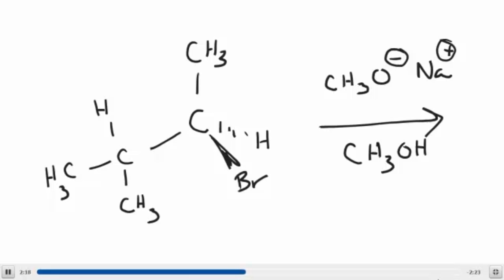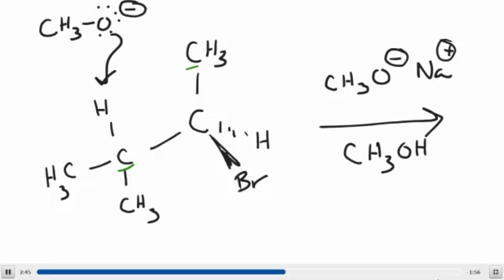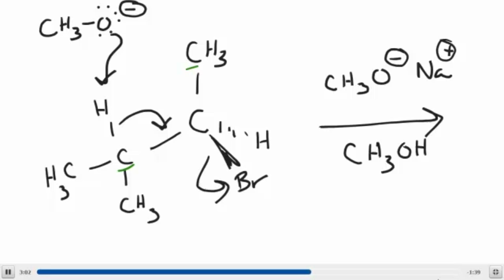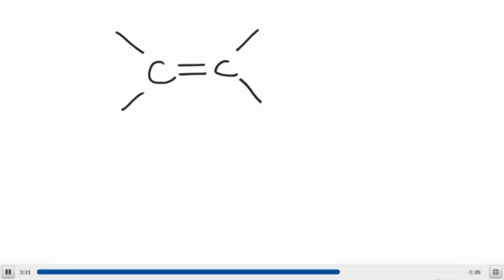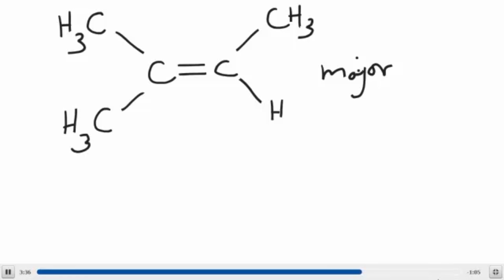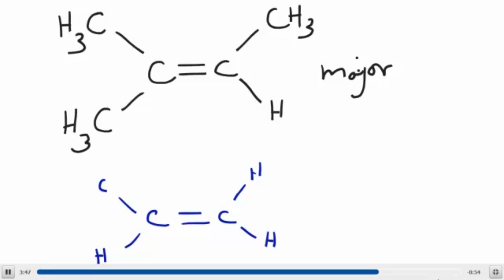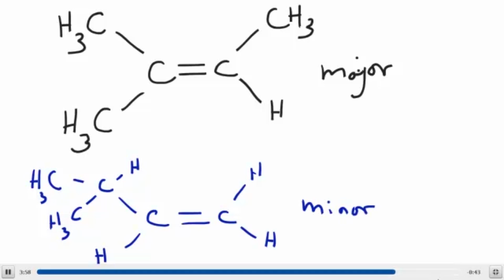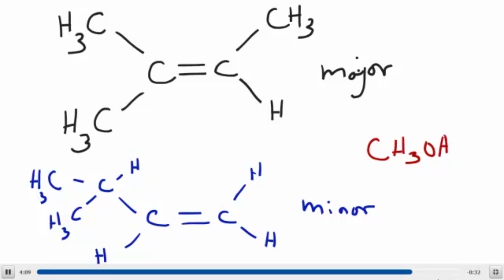E2 Elimination of a General Secondary Substrate